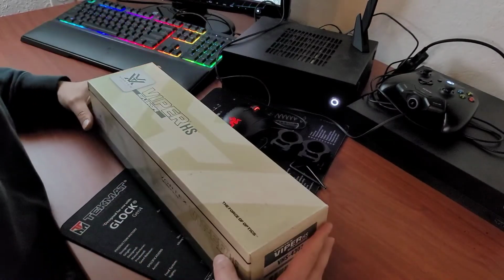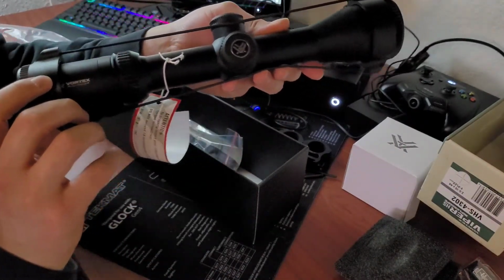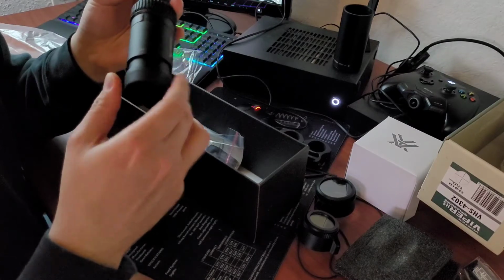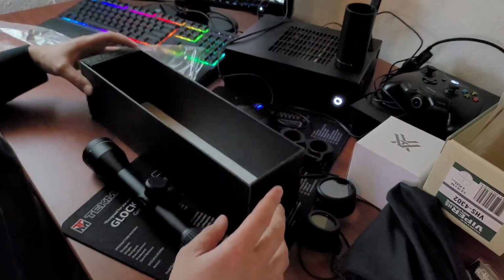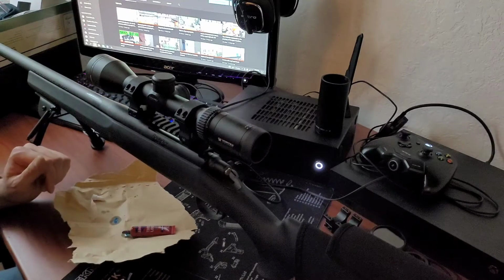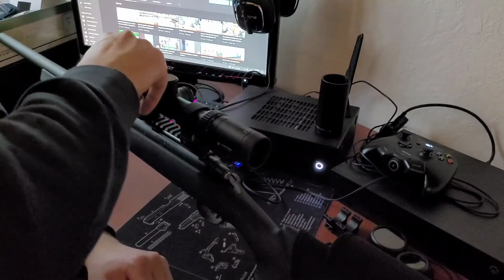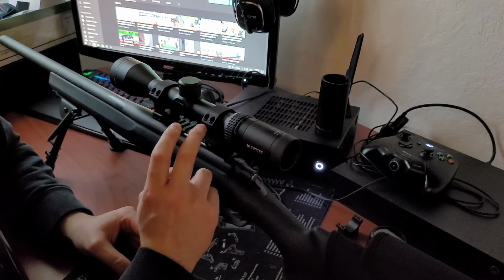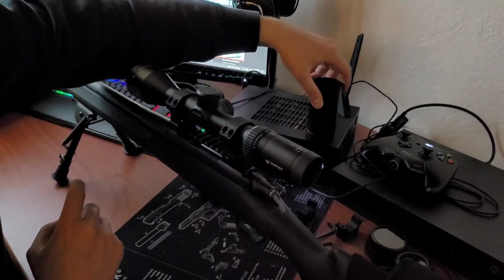Vortex Viper HS 2.5-10x44 rifle scope! Unboxing and first look!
You read the title
beautiful scope
can't wait to take it outdoors and zero it!